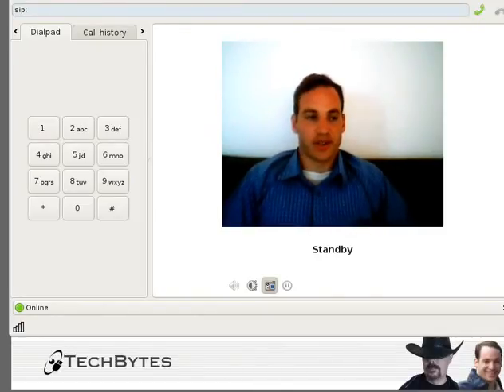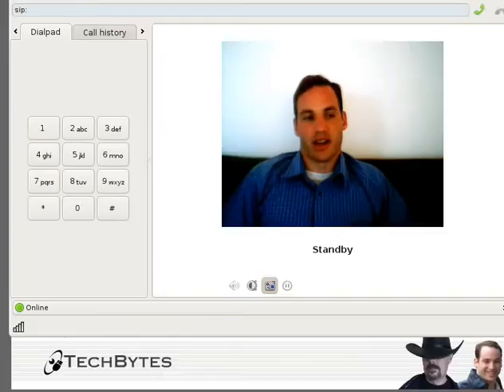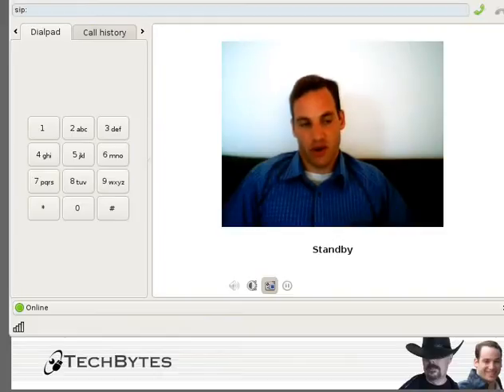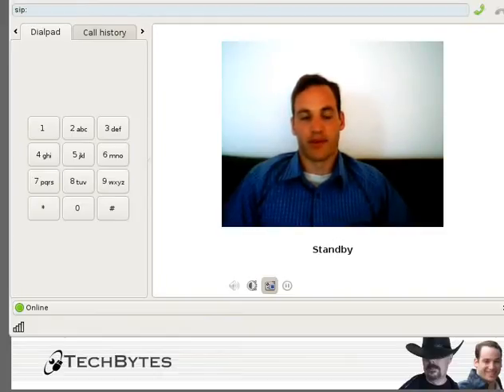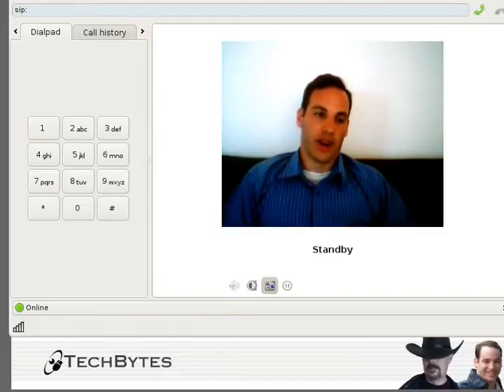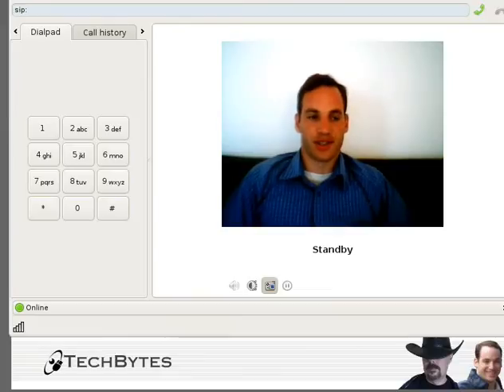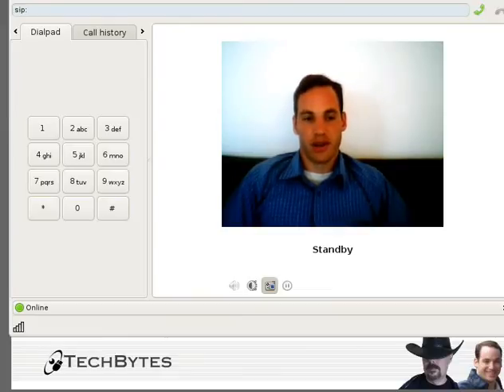Thoughts on OpenSUSE - Part 1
A personal perspective on the OpenSUSE project before and after Attachmate and Novell takeovers